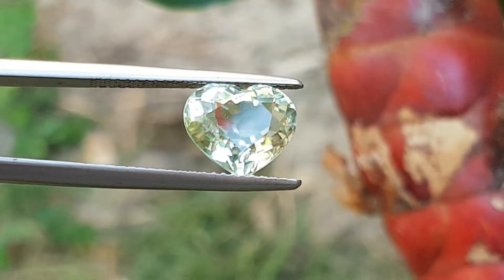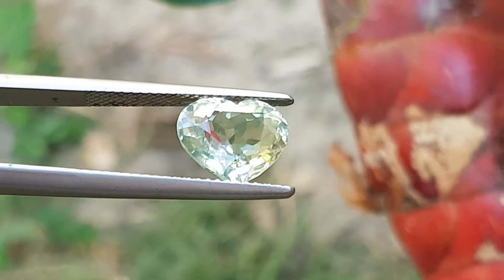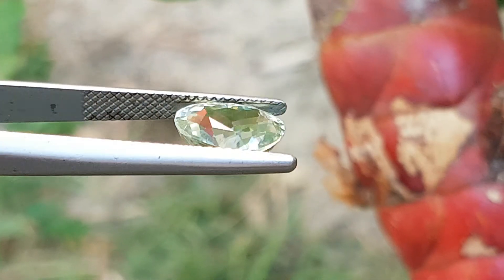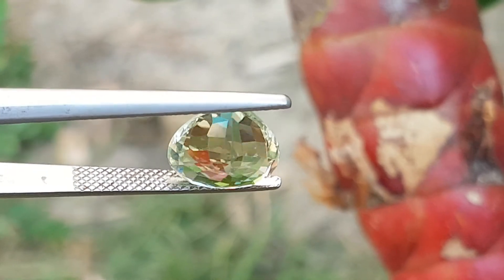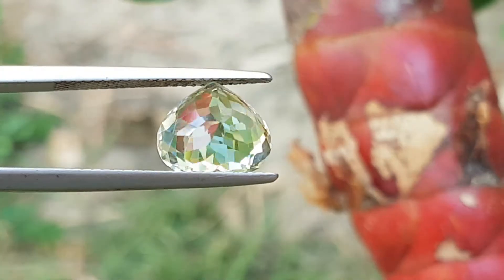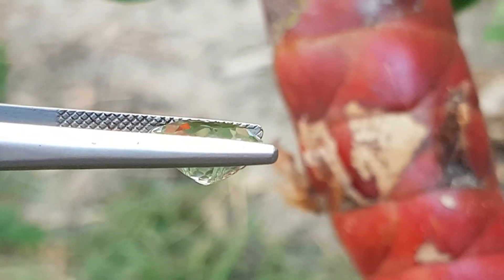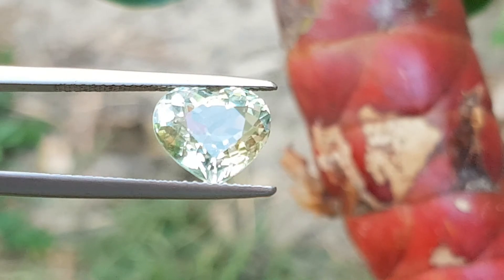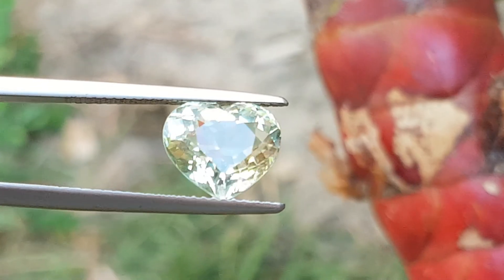Flawless & Very Beautiful 3.36ct Natural Mint Green Mozambique Tourmaline.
This is a super sparkling beauty and a very desirable piece of 100% natural Mozambique Tourmaline. The gem is in immaculate condition displaying a pure extremely vibrant Mint Green color. The clarity is flawless , the brilliance pure electricity. Dimensions 10.35 x 8.92 x 5.80mm.  A visually gorgeous gem to delight all who see it.

Price ... $165 plus $9.50 Standard International Shipping.